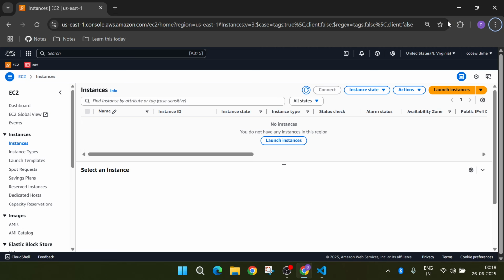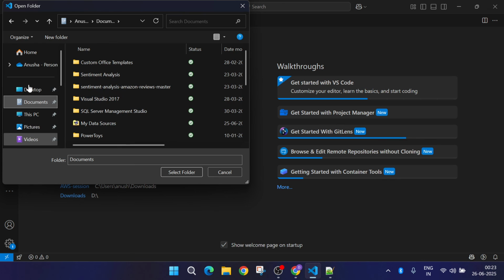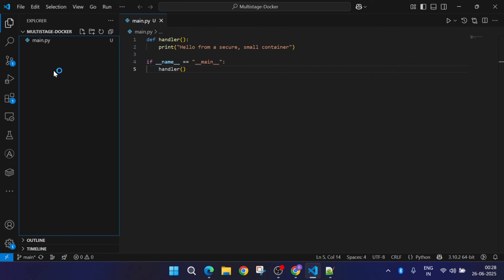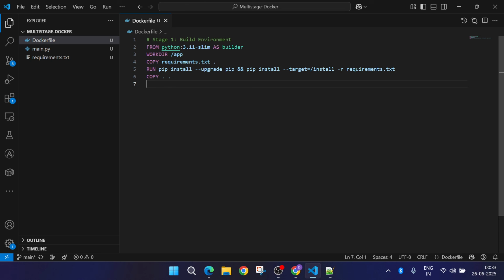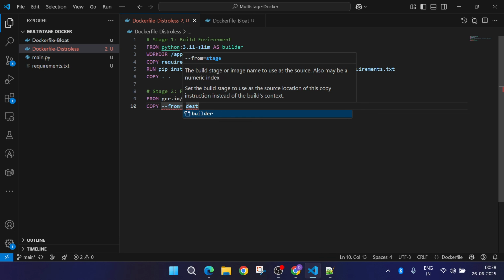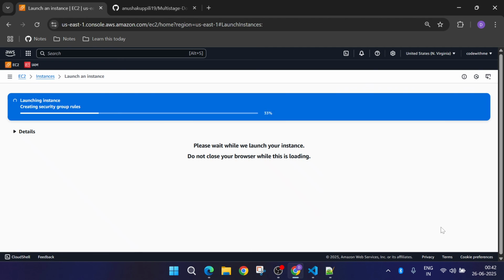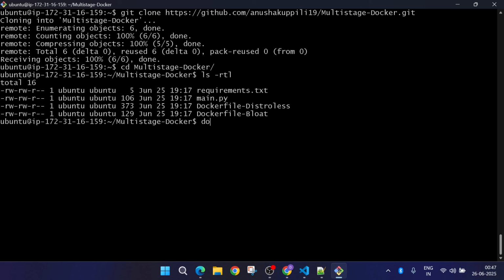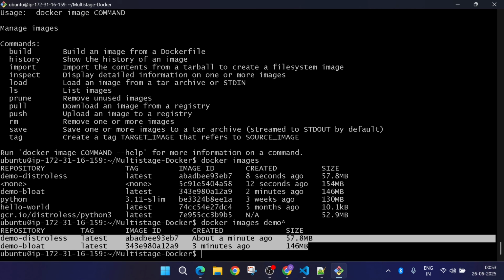Docker Image Diet: 🥗 Cut the Fat & Boost Performance in 2025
Want to reduce your Docker image size from 146MB to just 57MB?
In this video, I walk you through exactly how to use Multi-Stage Docker Builds and Distroless images to drastically cut down image size and improve security.

🔥 In this video you’ll learn:

What are Multi-Stage Docker Builds?

What is a Distroless image and why use it?

Step-by-step Dockerfile walkthrough

Live demo comparing demo-bloat (146MB) vs demo-distroless (57MB)

Real math: Over 60% image size reduction!

✅ Perfect for:

DevOps beginners

Docker learners

Anyone deploying apps securely and efficiently

📌 Build commands used:

# Traditional Image
docker build -f Dockerfile.single -t demo-bloat .

# Optimized Multi-Stage + Distroless
docker build -f Dockerfile-Distroless -t demo-distroless .

# Compare images
docker images demo*
💡 Bonus Tip: Distroless images have no shell or package manager — that means a smaller attack surface and faster startup time.

🔒 Stay secure. Stay lightweight.
🚀 Deploy faster.
🎯 Be a smarter DevOps engineer.

👍 Like, 💬 Comment your current Docker image size,